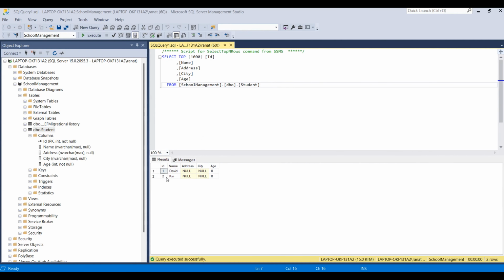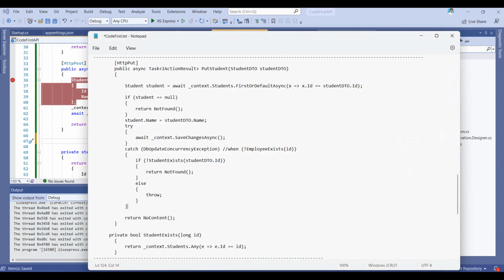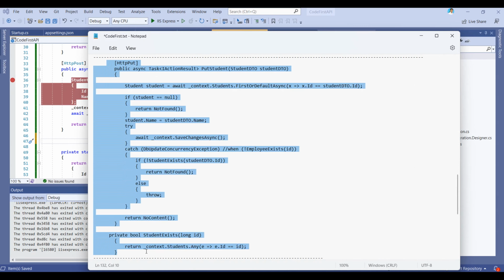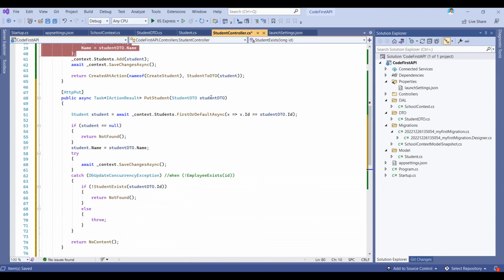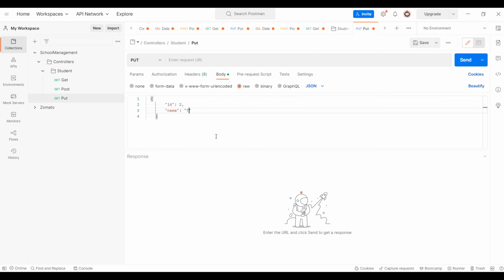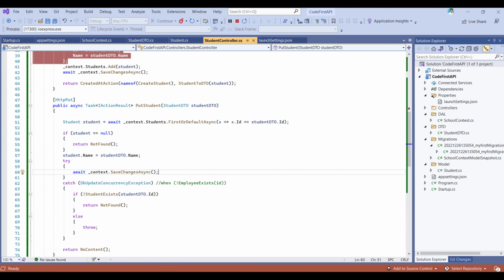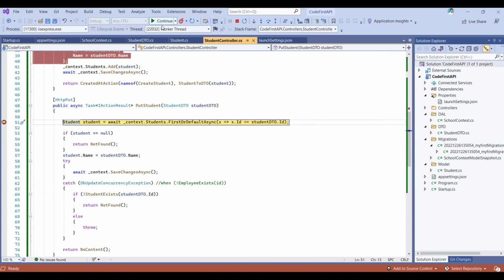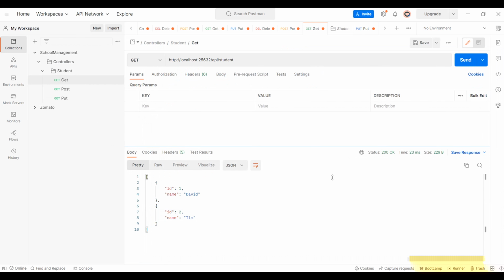5. HTTP PUT | Web API